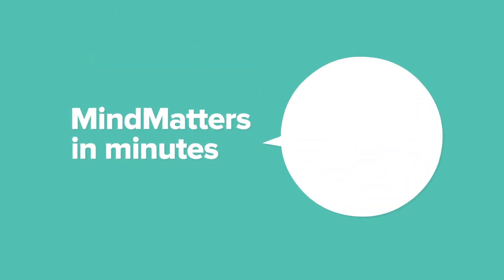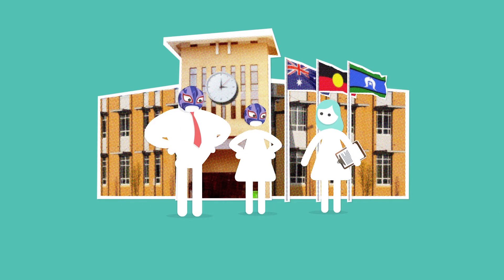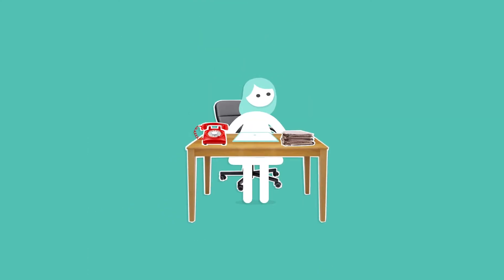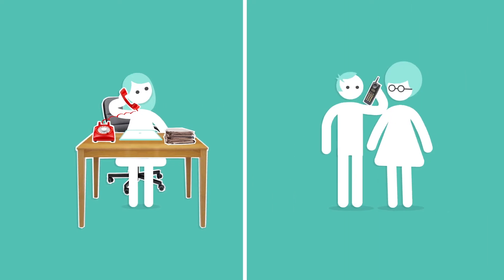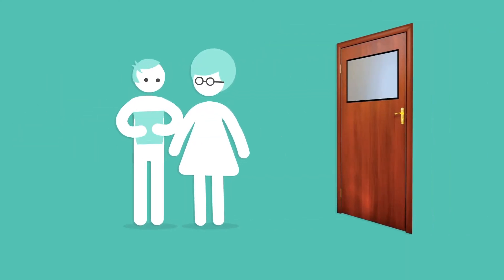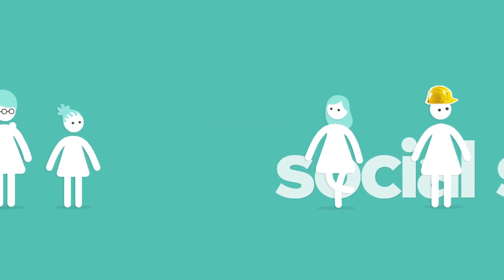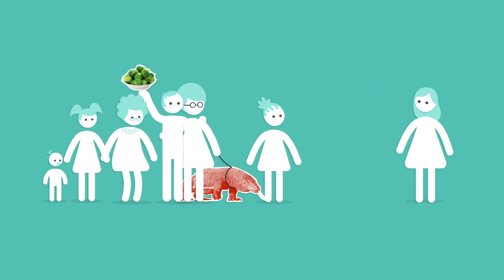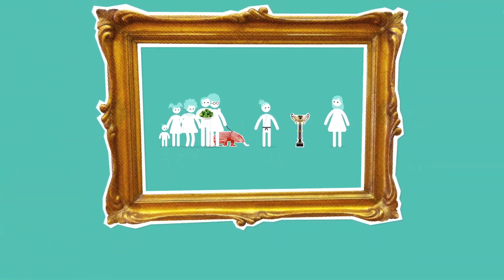Module 3.2 Communicating with parents